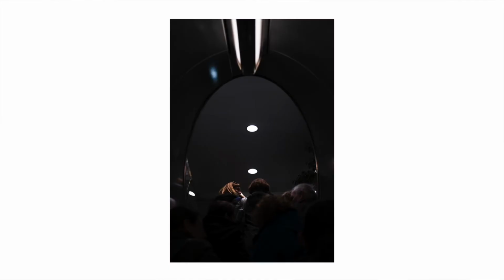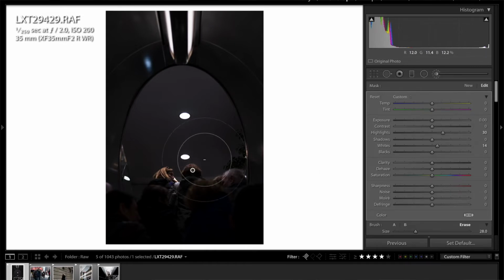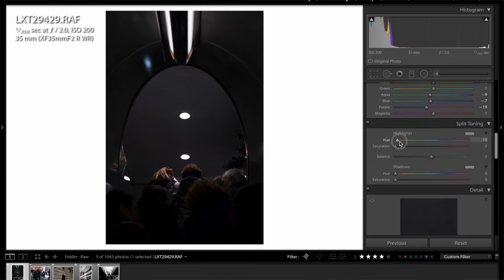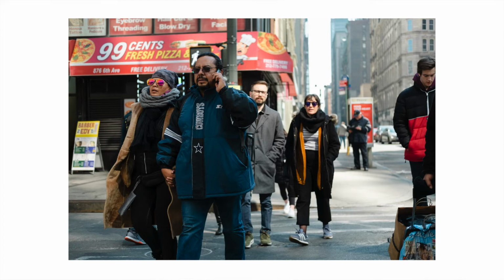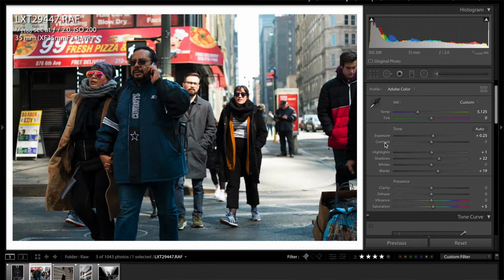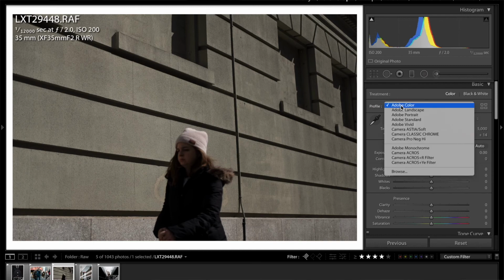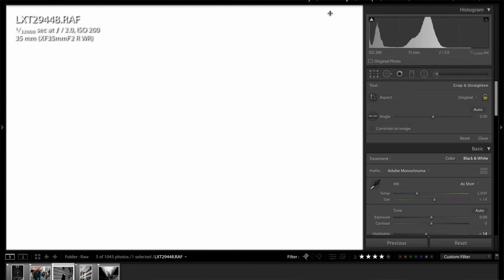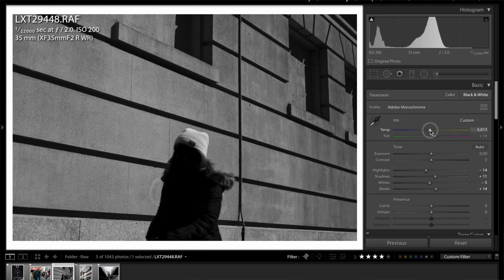Editing NYC Street Photography | Fuji XT-2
I shot some street photography in NYC recently and this is how I approached editing a few of my favorites.